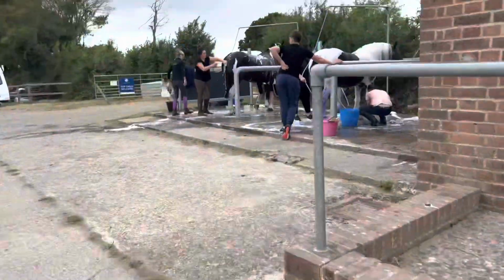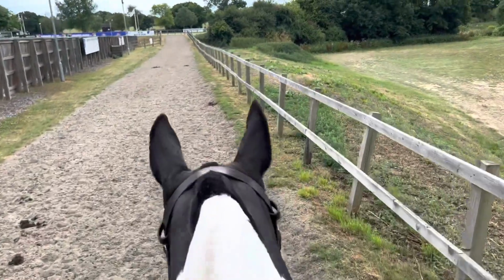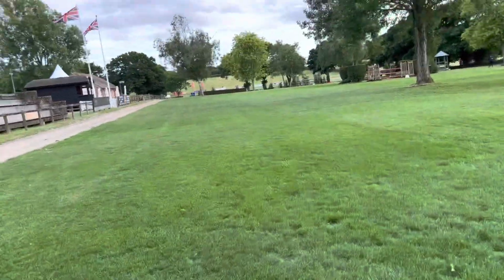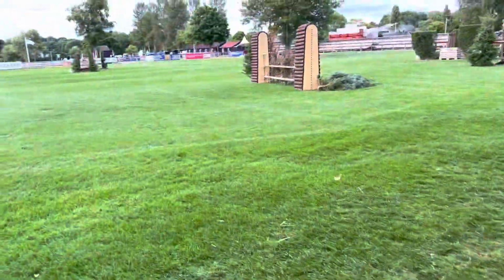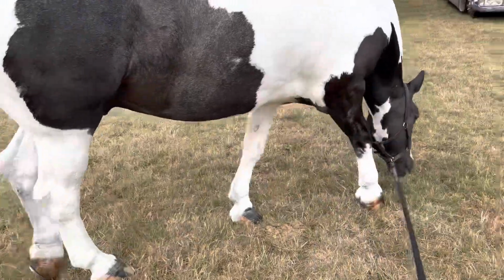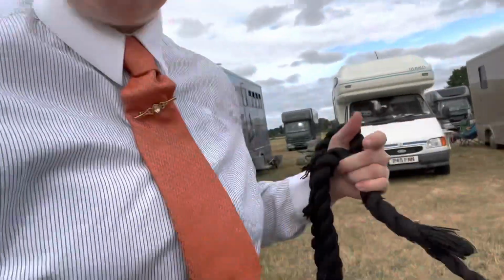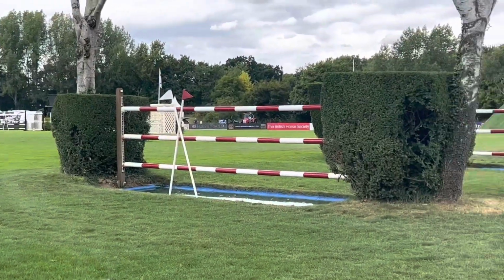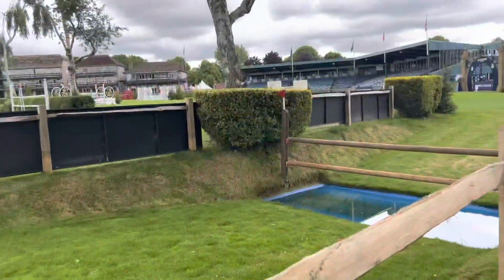Riding at the Longines Royal International Horse Show ✨⭐️🌟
Well I can now say I’ve done it! I’ve ridden at Royal International, here’s a backstage vlog of what it’s like stabling and competing at RI 💫